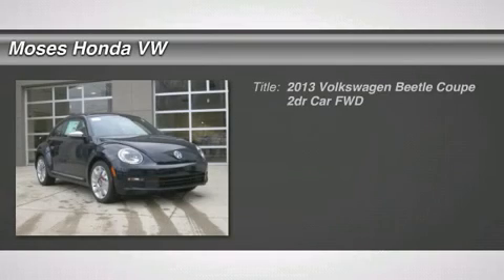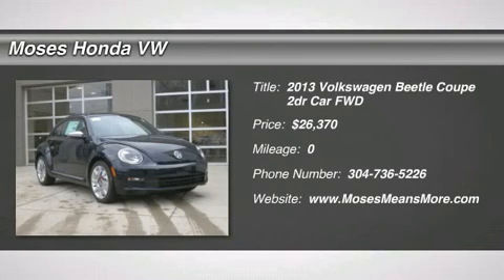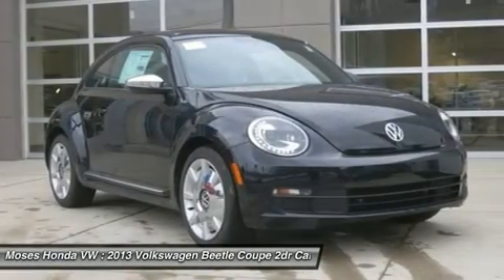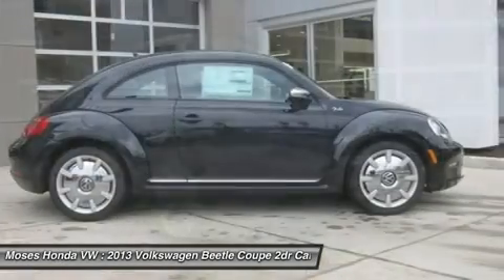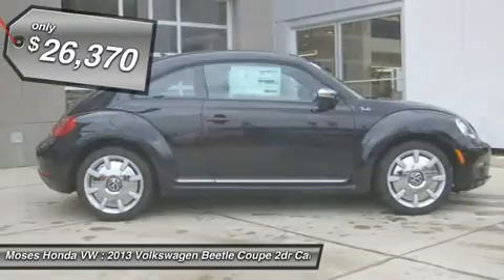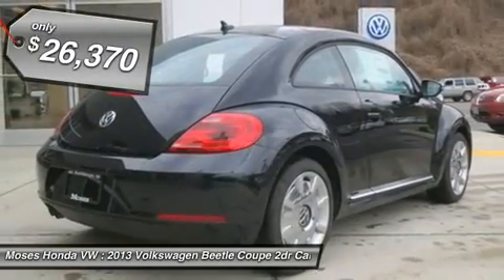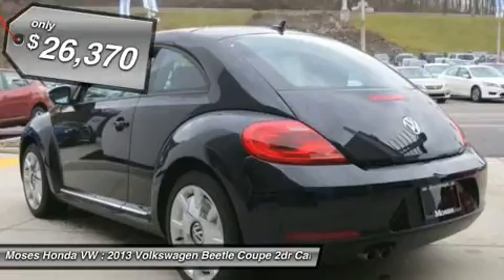2013 VOLKSWAGEN BEETLE COUPE Huntington, WV V13116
2013 VOLKSWAGEN BEETLE COUPE Huntington, WV
Stock# V13116

Moses VW
5210 US Rt. 60 E.

You'll love this 2013 Volkswagen Beetle Coupe. This is a car you'll want to take home. With 18 miles, it features Automatic transmission and an exterior color of Deep Black Pearl Metallic. Call us and be the first to open the car door today!